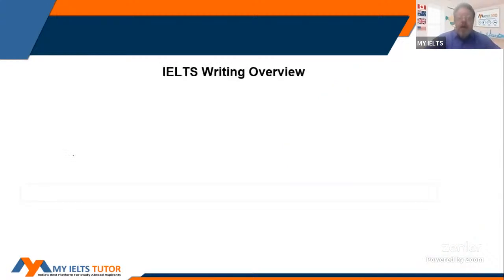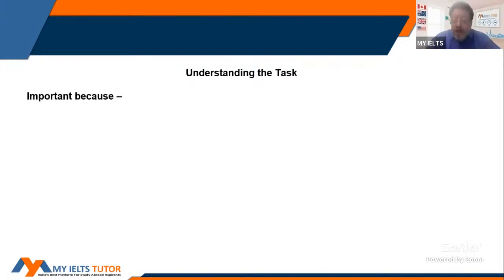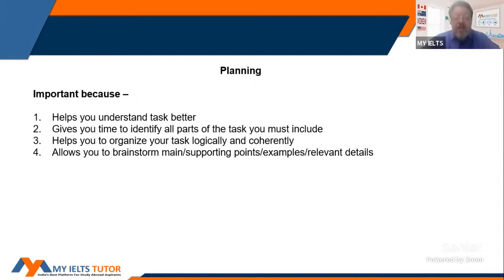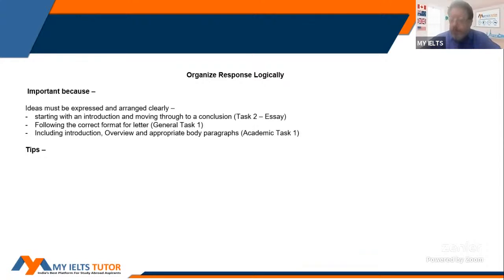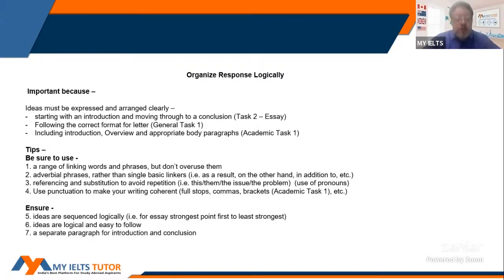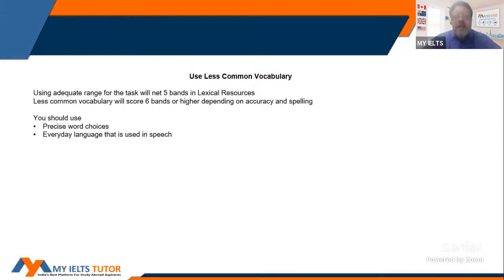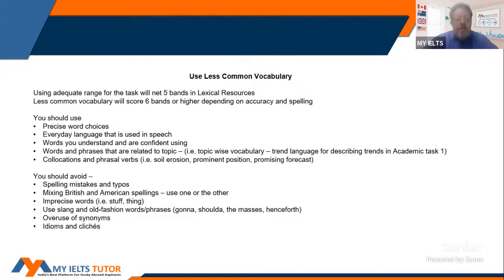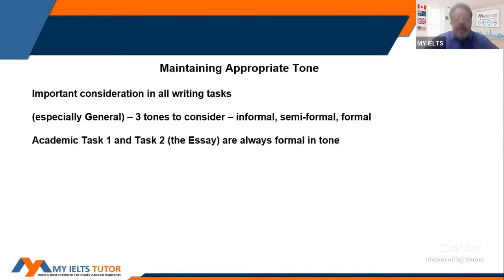Top Tips for Scoring 8 Bands | IELTS Writing | MY IELTS TUTOR!!